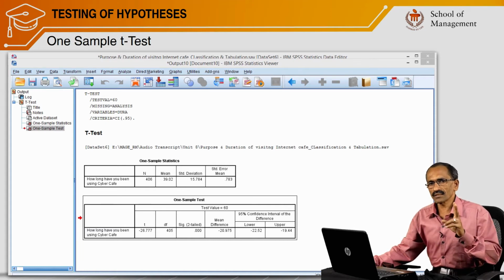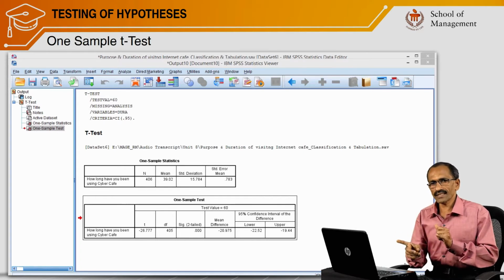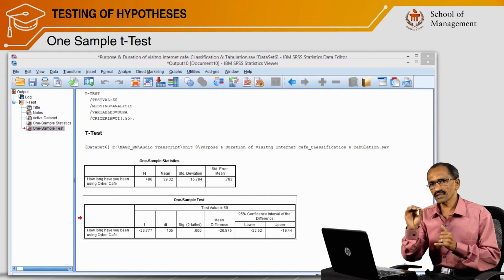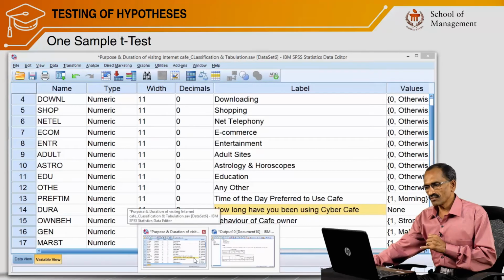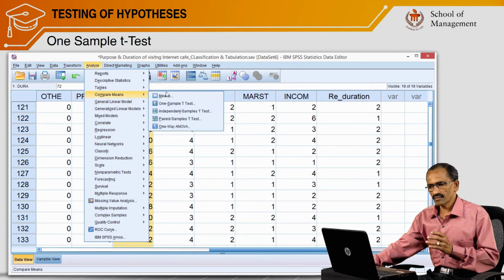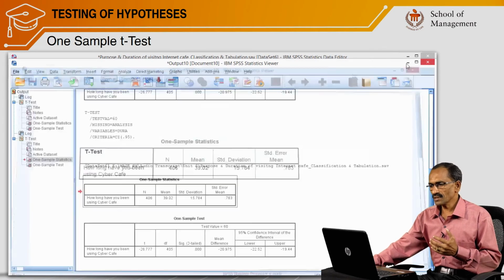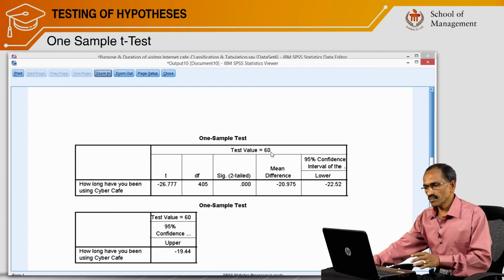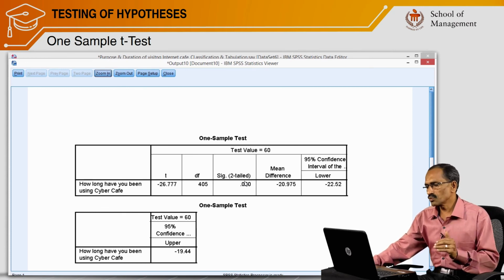10 2 Demo